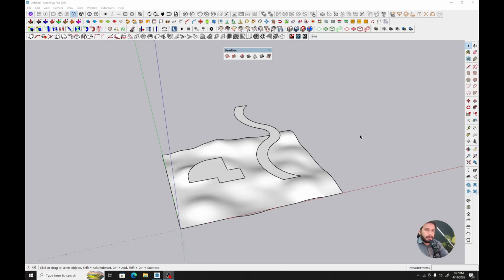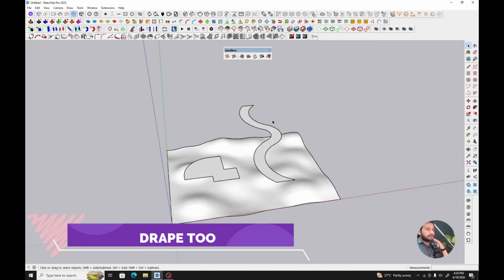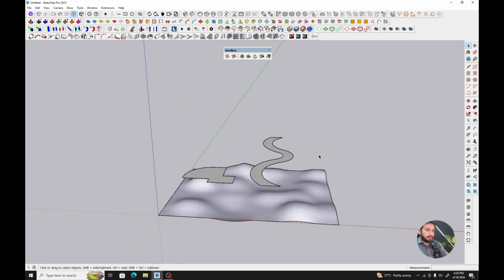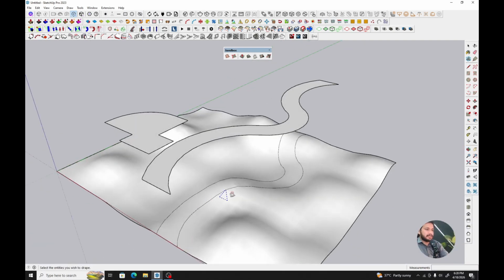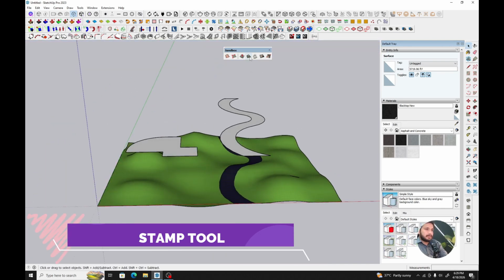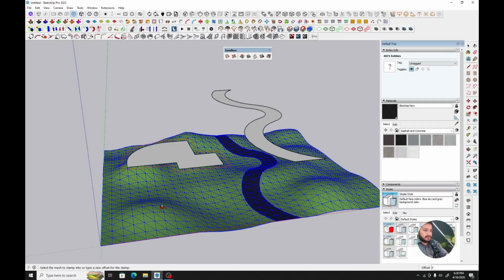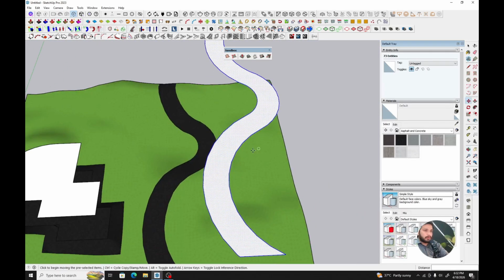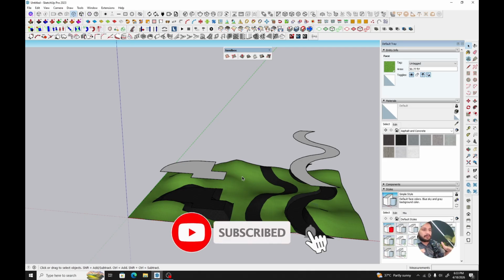Drawing on Curvy Topography | SketchUp Sandbox Plugin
Sandbox is an amazing plugin in sketchup. it is very useful to draw shapes on contours or curvy topography in skecthup.